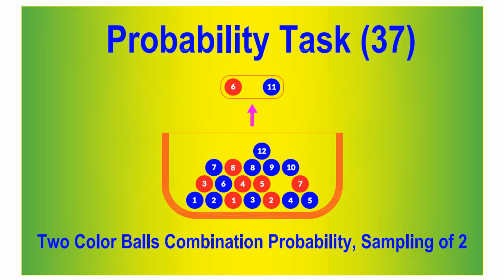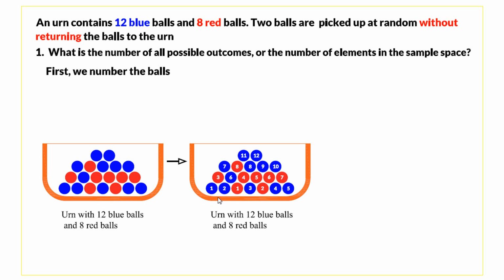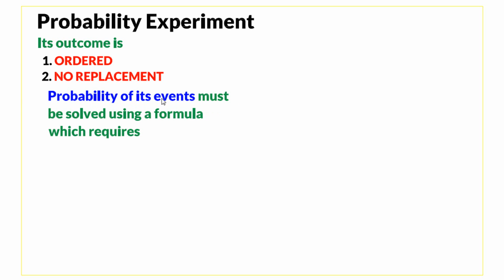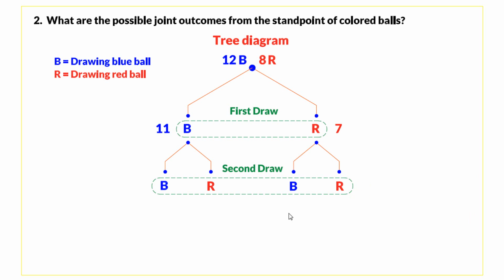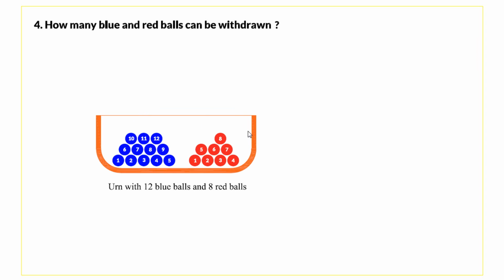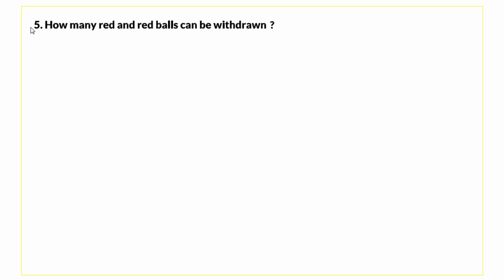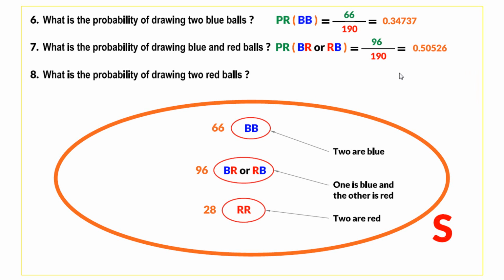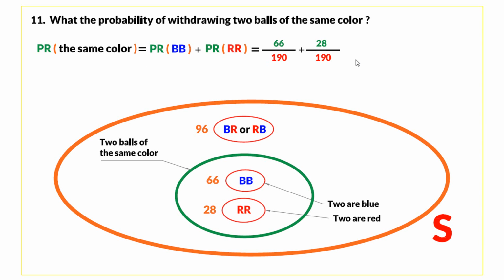Probability 37, Two Color Balls Combination Probability, Sampling of 2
An urn contains 12 blue balls and 8 red balls. Two balls are picked up at random without returning the balls to the urn
    1. What is the number of all possible outcomes, or the number of elements in the sample space?
    2. What are the possible joint outcomes from the standpoint of colored balls?
    3. How many blue and blue balls can be withdrawn ?
    4. How many blue and red balls can be withdrawn ?
    5. How many red and red balls can be withdrawn ?
    6. What is the probability of drawing two blue balls ?
    7. What is the probability of drawing blue and red balls ?
    8. What is the probability of drawing two red balls ?
    9. What is the probability of drawing at least one red ?
    10. What is the probability of drawing at least one blue ?
    11. What the probability of withdrawing two balls of the same color ?